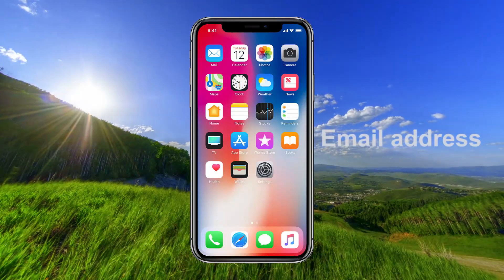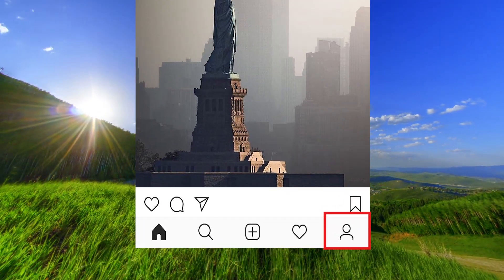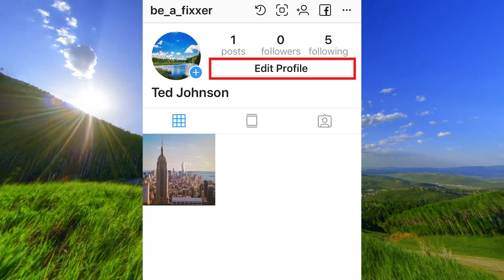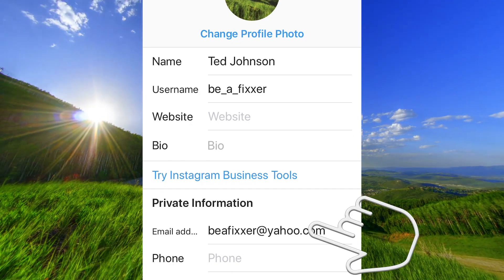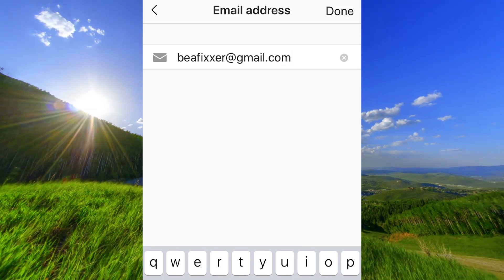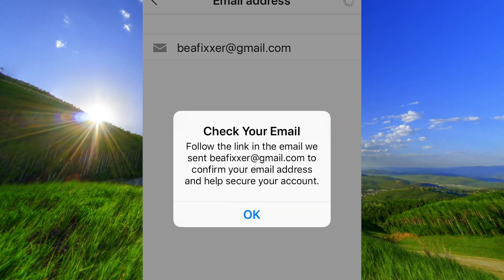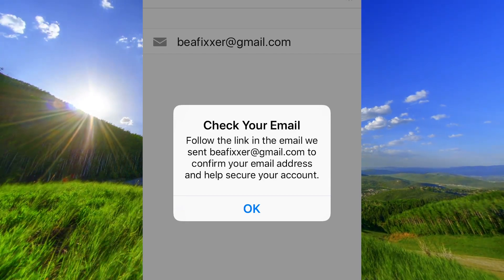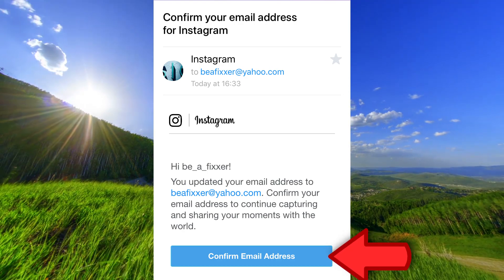How to change email in instagram account